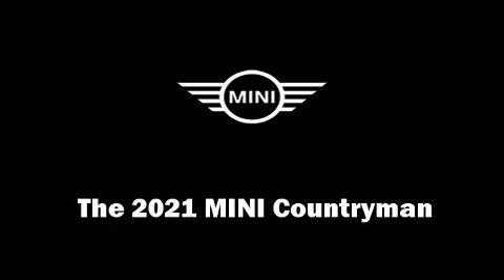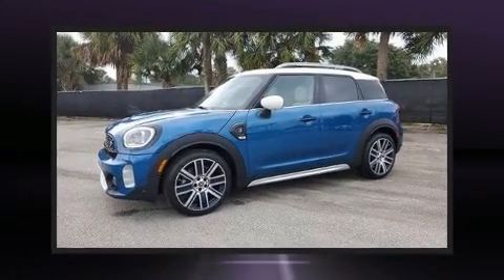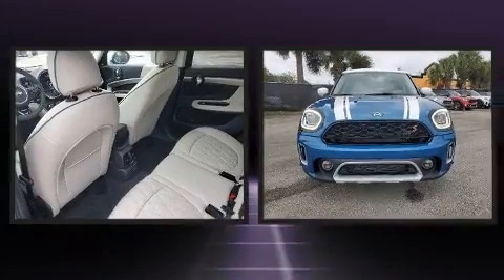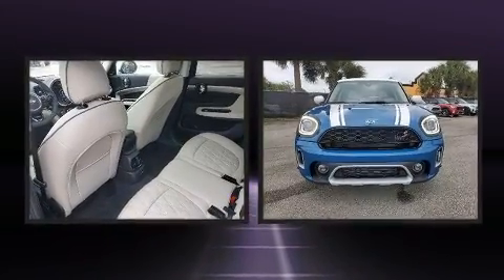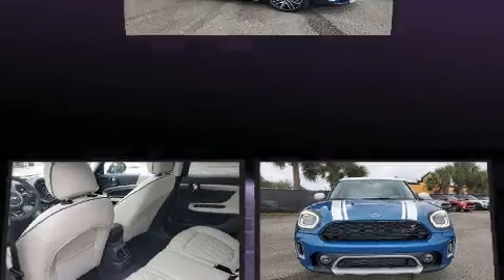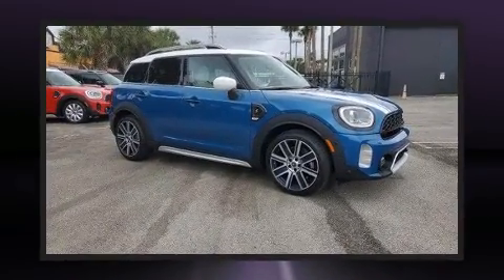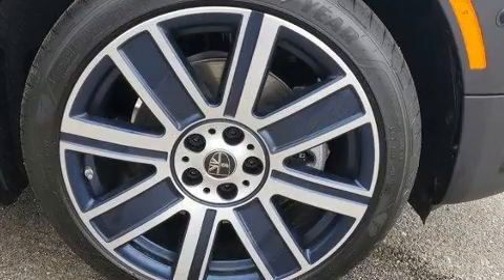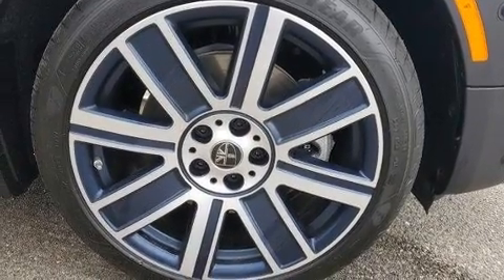2021 MINI Countryman Cooper S in Jacksonville, FL 32225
Tom Bush MINI
9881 Atlantic Blvd

Load your family into the 2021 MINI Countryman. Smooth gearshifts are achieved thanks to the efficient 4 cylinder engine, and for added security, dynamic Stability Control supplements the drivetrain. A turbocharger further enhances performance, while also preserving fuel economy. It distinguishes itself from the competition with features such as: 1-touch window functionality, a tachometer, power front seats, automatic dimming door mirrors, tilt steering wheel, remote keyless entry, and much more. Features such as automatic climate control and leather upholstery prove that economical transportation does not need to be sparsely equipped. For drivers who enjoy the natural environment, a power moon roof allows an infusion of fresh air. Audio features include an AM/FM radio, and 12 speakers, providing excellent sound throughout the cabin. With side curtain airbags supplementing the rest of the safety network, you can be assured that you and your passengers will experience top-tier protection. We pride ourselves in consistently exceeding our customer's expectations. Please don't hesitate to give us a call.